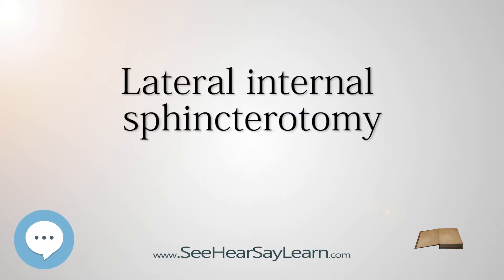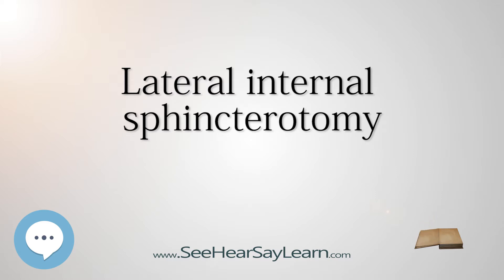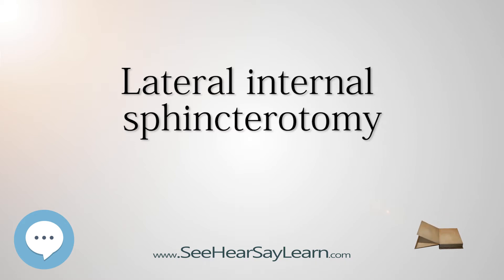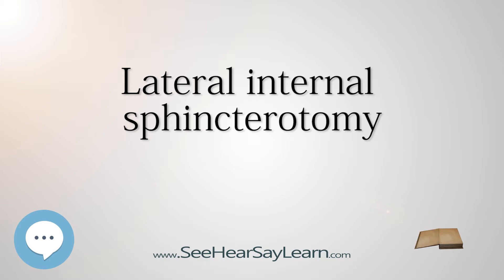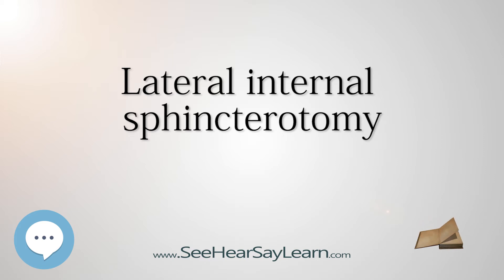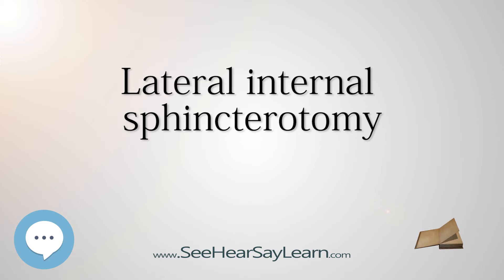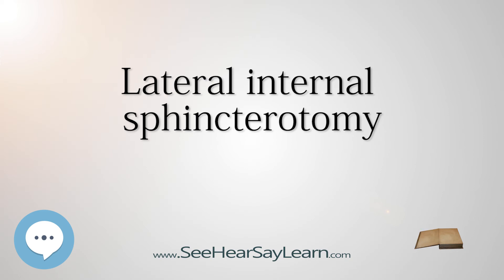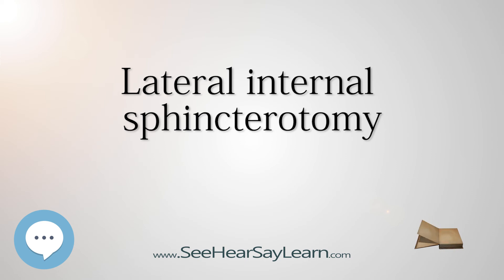Lateral internal sphincterotomy - Everything Surgeries ✅😬⁉️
This video is about "Lateral internal sphincterotomy". This video series is something special. We're fully delving into all things everything and all things about surgical interventions!!!